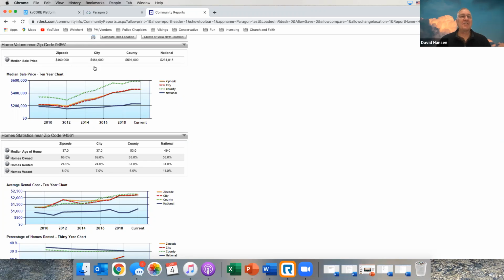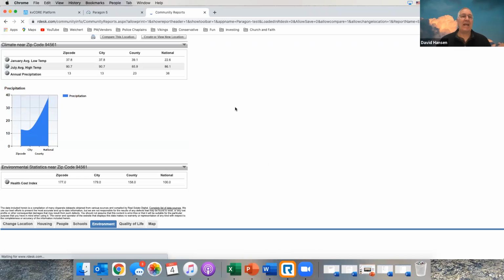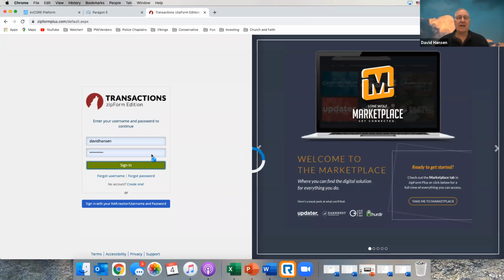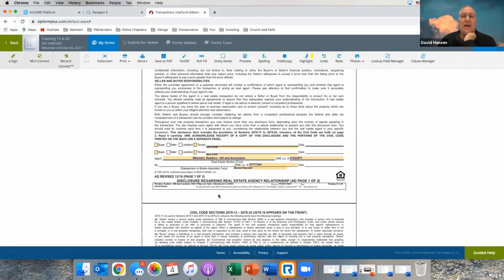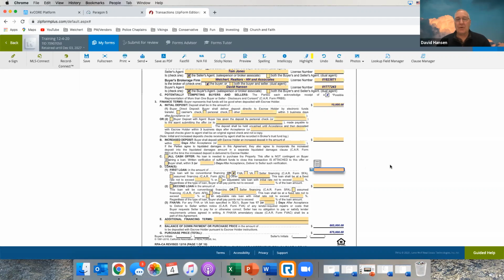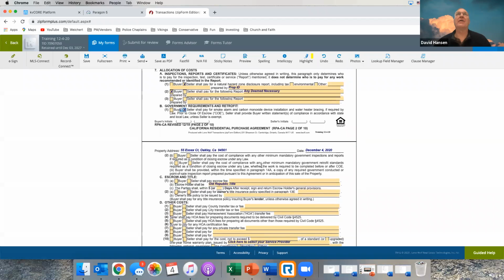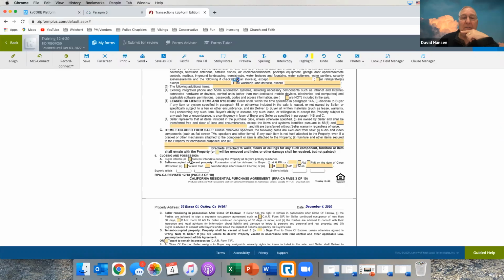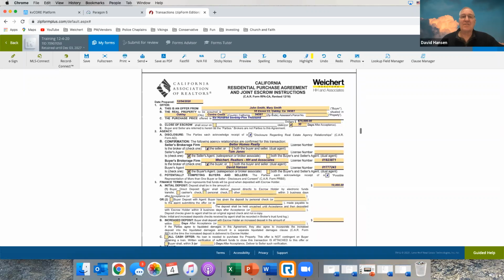Foundations Friday Neighborhood Reports and the RPA